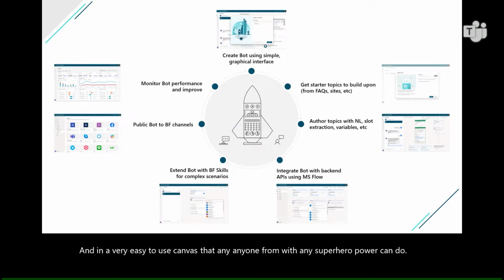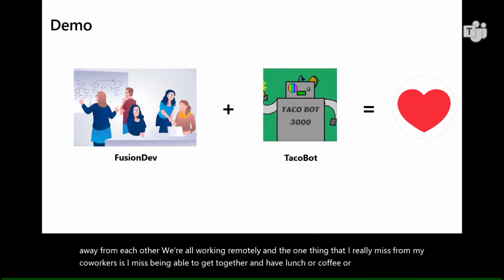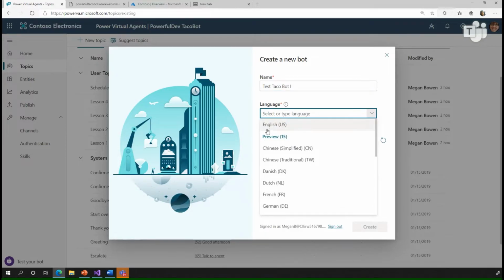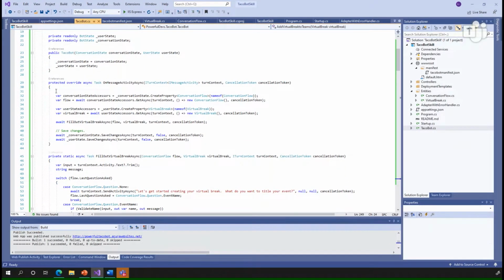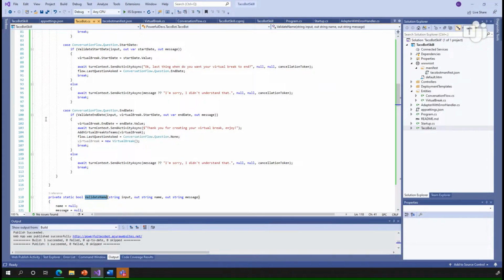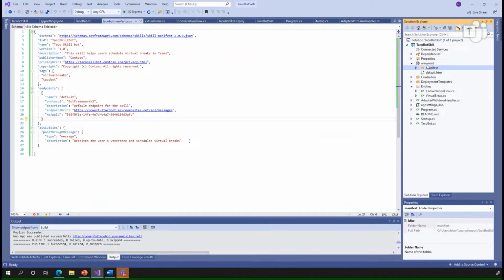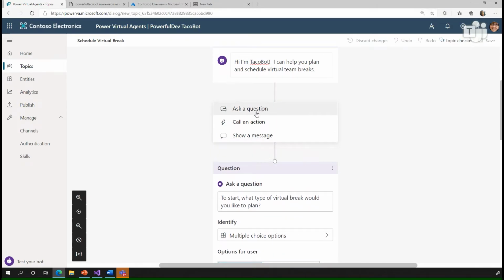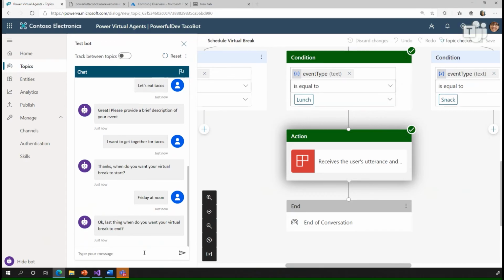Power to the Enterprise - Building Bots with Power Virtual Agents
Power Virtual Agents empowers teams to easily create powerful bots using a guided, no-code graphical interface. It also allows users to add custom skills built with pro-code tools. In this session, I will walk though how both low-code and pro-code developers can work together to build bots. I will discuss the software development lifecycle for bots with Power Virtual Agent and key points to consider.